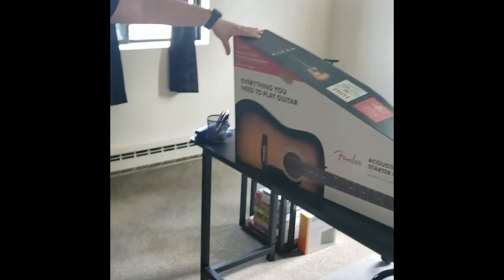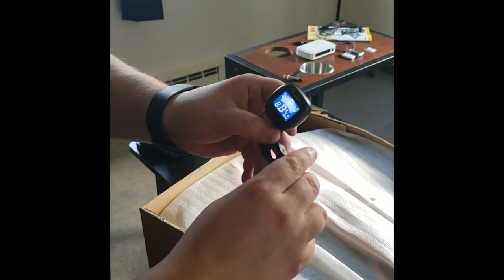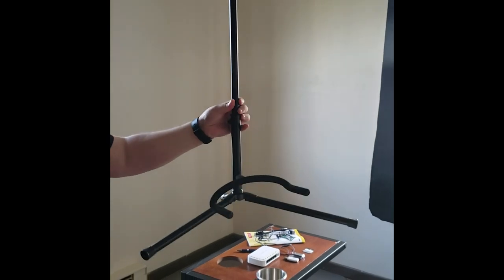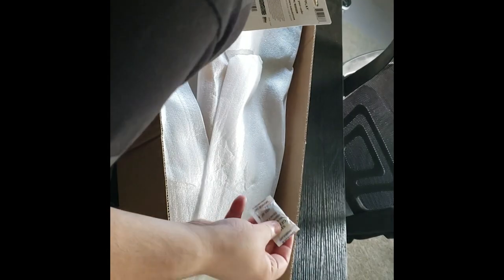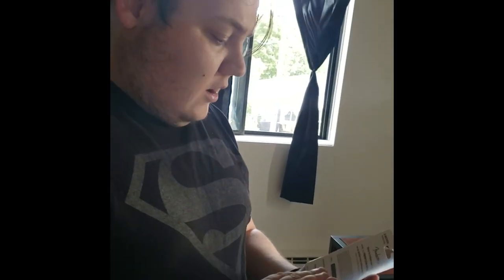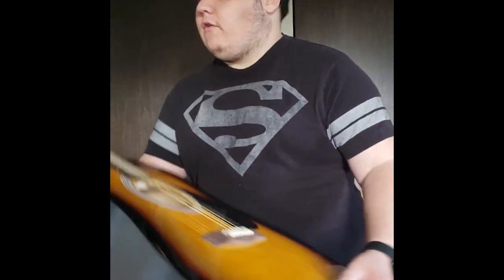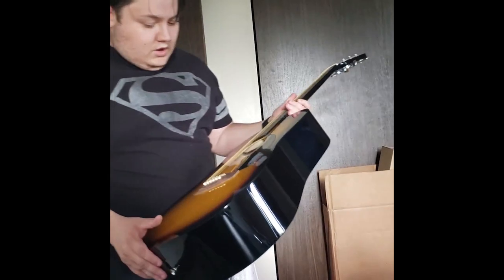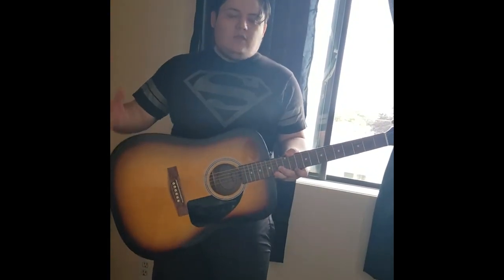Noob Guitar Unboxing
Noob Guitar Unboxing Fender Acoustic FA-115

Fender FA-115 Acoustic Guitar